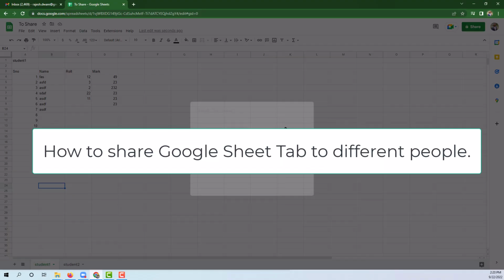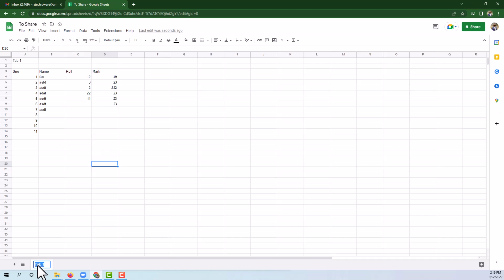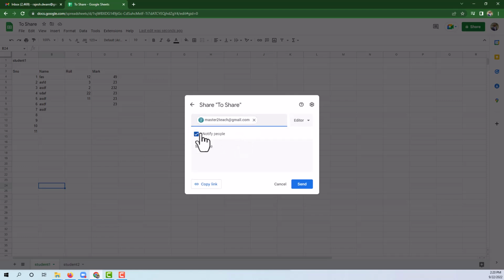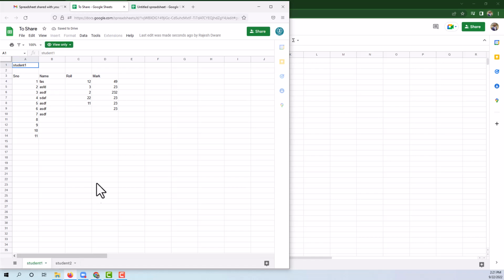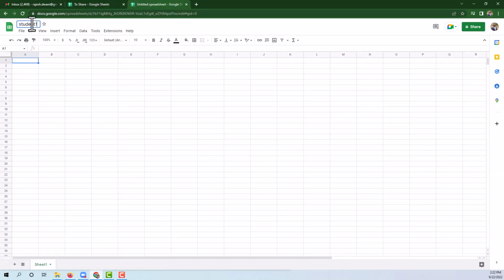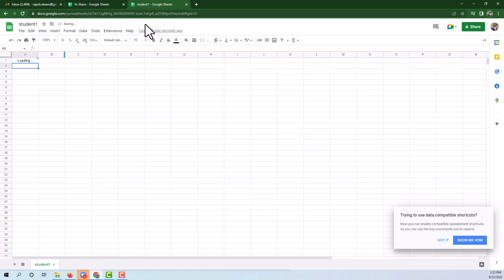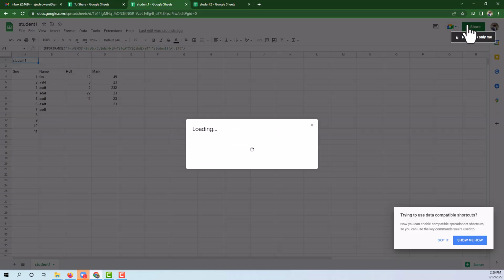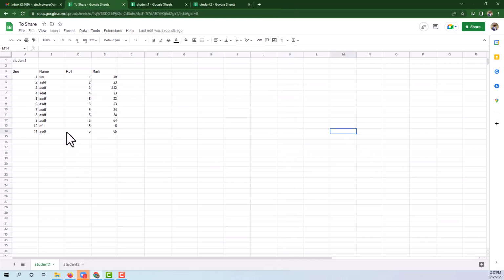How to share Google Sheet Tabs to different people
In this video tutorial, we are going to learn how to share the google sheet sheets to different people.

Here is the google sheet, let's name it “To Share” sheet.

Let's change the sheet name as tab1. Now let's insert some data over here.

For best understanding let's change the label as student1.

Now let's duplicate the sheet and label it as student2. Let’s make it different from the previous sheet.

If we share the student1 sheet to someone, can student1 get access to student2 sheet?
Let’s check.

Checking mail. Here it is. Opening it. Here is the sheet. As you can see, student2 sheet is also available and accessible.

Actually there are no such facilities provided by Google. So we have to make some twice on it.

Let’s see what we can do to achieve our requirements.

First copy the sheet code from the URL. After D.

Create a new sheet. Let's name it as student1.  Sheet name as well.

To import data from another sheet, we have an import range formula.
Paste the sheet id. Sheet name. Exclamation sign. Import from A1 to E15
Need to allow access.

Create another new sheet. Name it as student2.
Implement the same formula over here as well.
Import range

Now we have two new sheets with different names whereas we have one main sheet name as “ to share”.

Navigate to student1 sheet and share to student1.

Again using the same mail. View only access. Send.

Check mail and Open

Now if we change to main sheet data, it will reflect the shared sheet and student2 data is not accessible to student1 and vice versa.

In this way we can manage all the data from the main sheet and can share different sheets to different people with limited access.